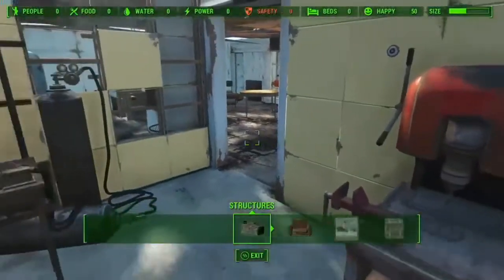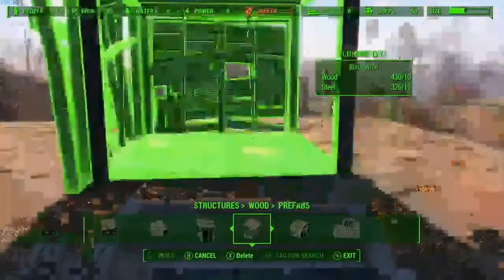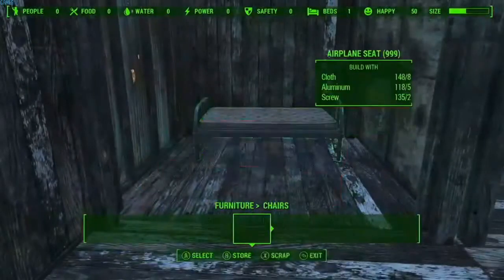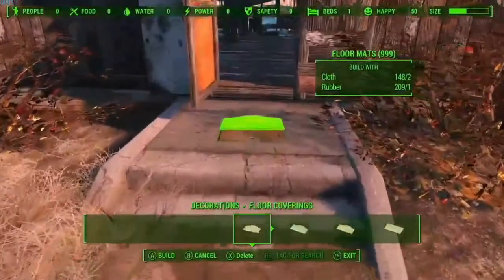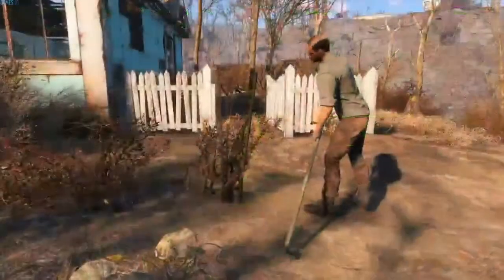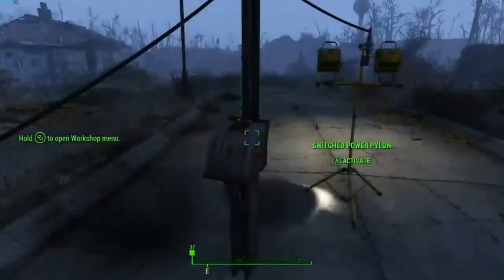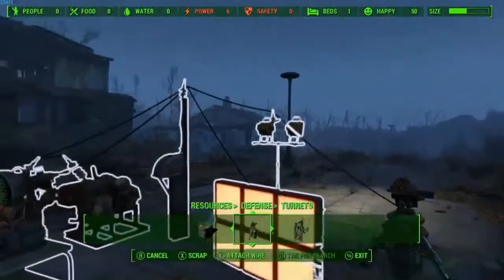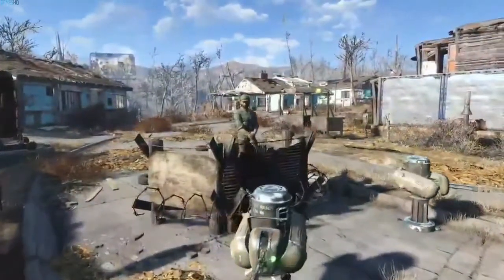Fallout 4 Crafting System Gameplay